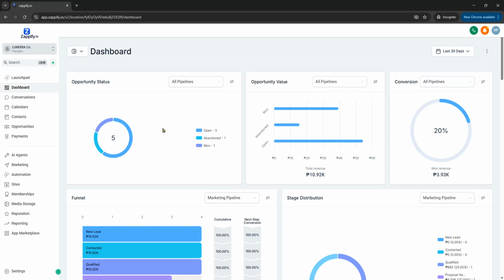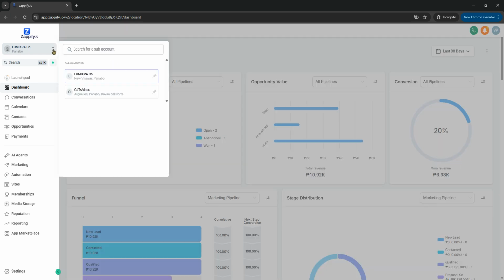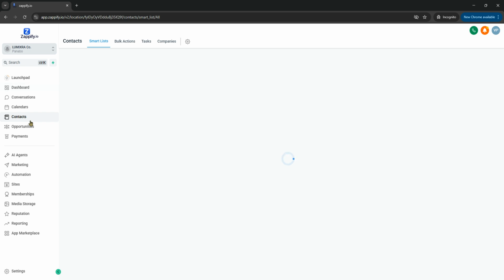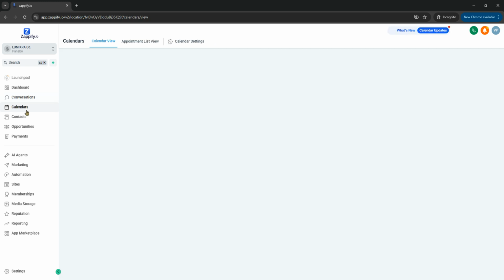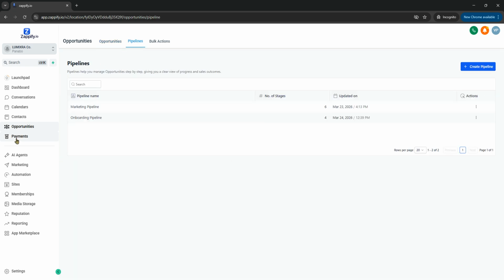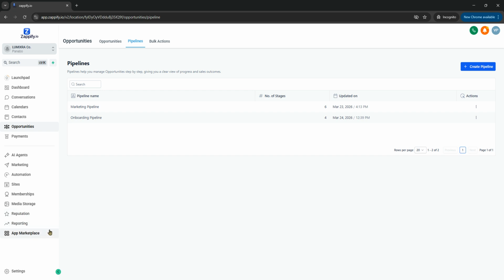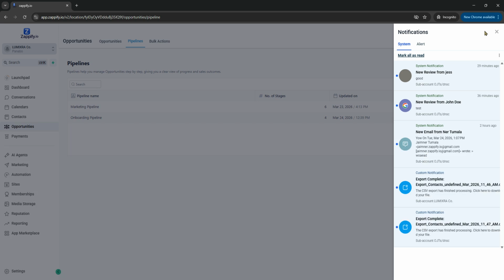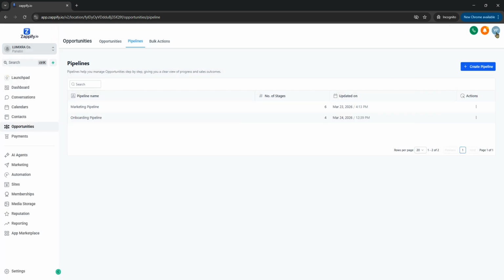How to Navigate the Zappify.io Sub-Account Dashboard and Understand the Overall Layout